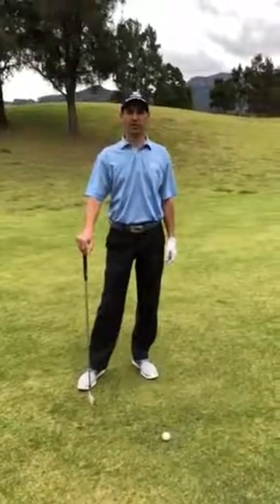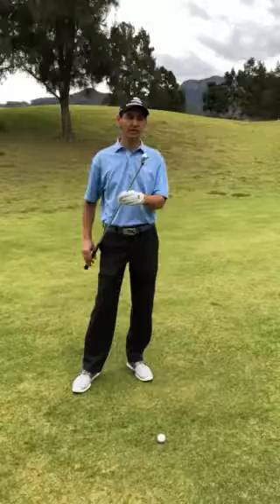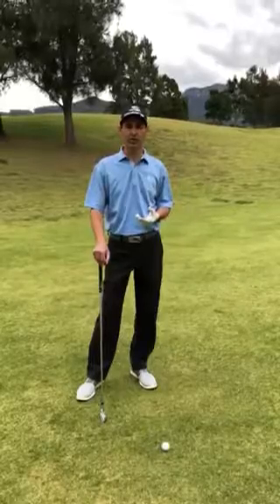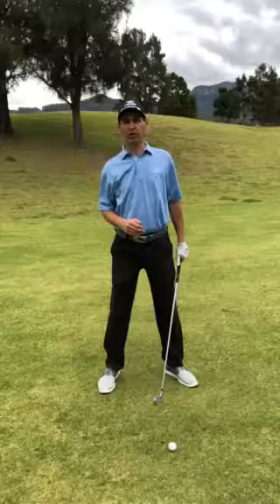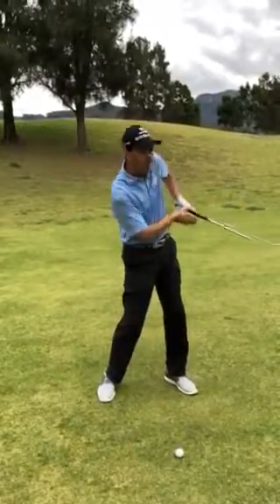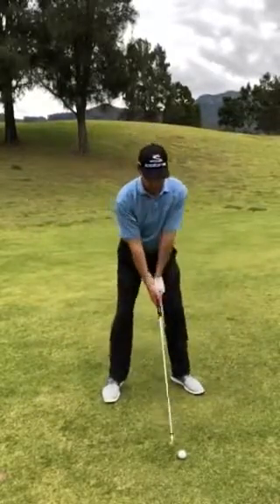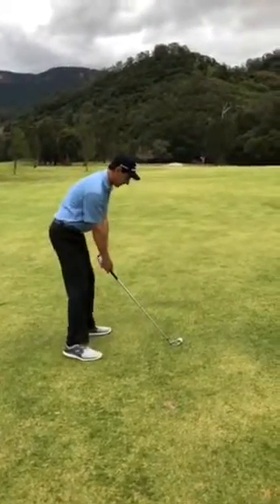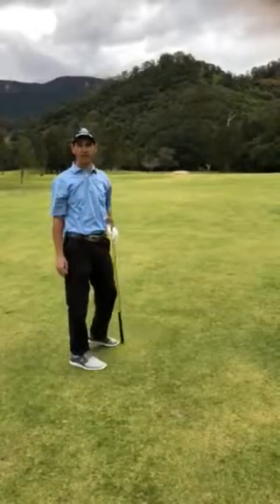Juma Golf Long Iron Golf Tip by Richard Jumrukovski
Learn how to hit those long irons to improve your play on course.